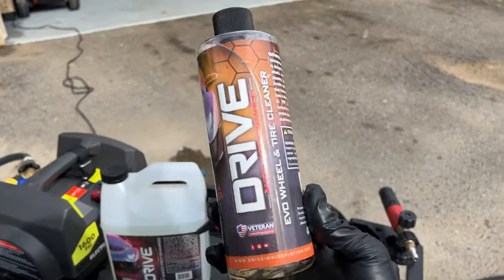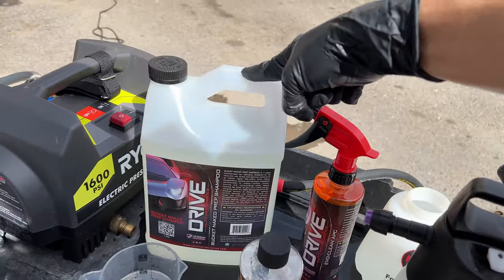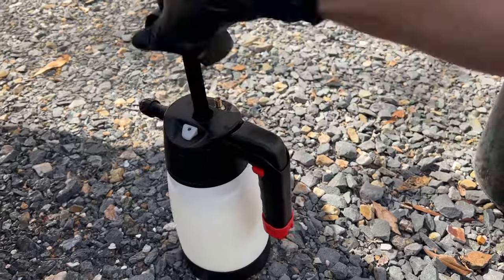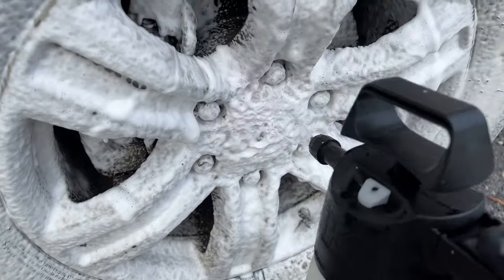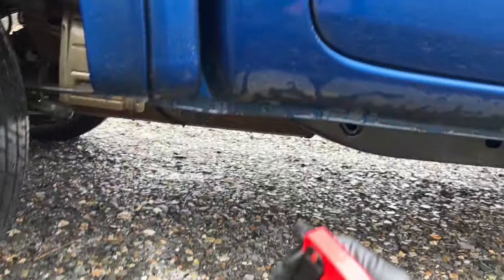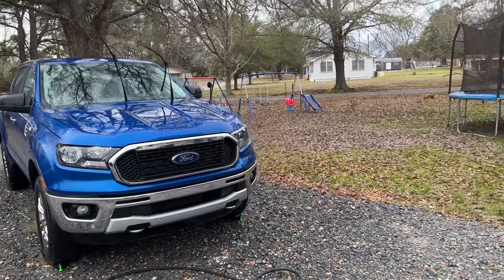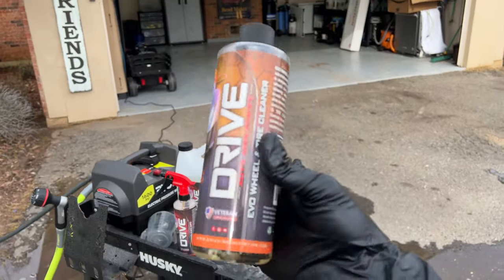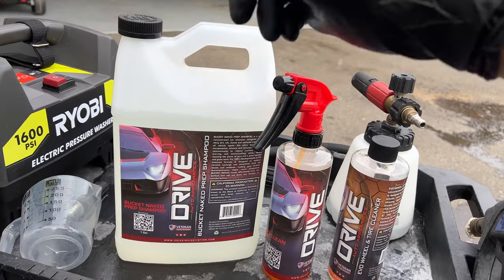Time To Get BUCKET NAKED w/ Drive Auto Appearance!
In this one we check out a few products from veteran owned Drive Auto Appearance!

IK Sprayers:
IK Multi Pro 12 (No Battery)
IK Multi Pro 2
IK Multi Sprayer
IK Multi Mini 360

Wheel Bucket:
Detail Factory Tire Brush
Detail Factory Fender Well Brush
Wheel Mitt
Detail Brush
Drill Brush
Blue Ultra Brush

Wash Bucket:
Wash Mitt
Emblem Brush
Clay Towel
Clay Scrubber

Pressure Washer
MJJC Foam Cannon